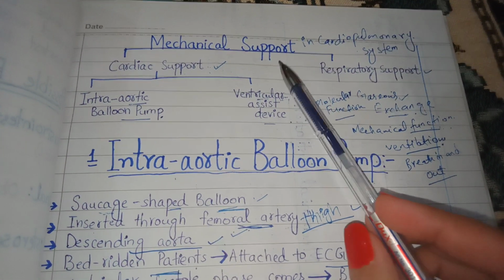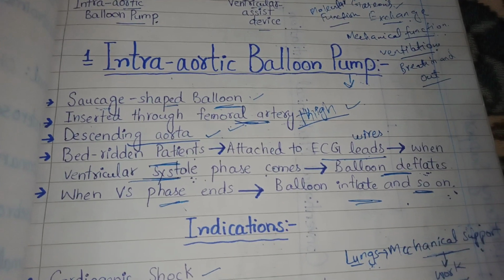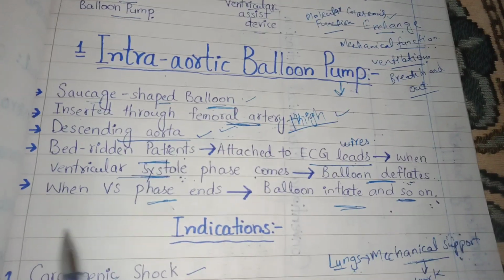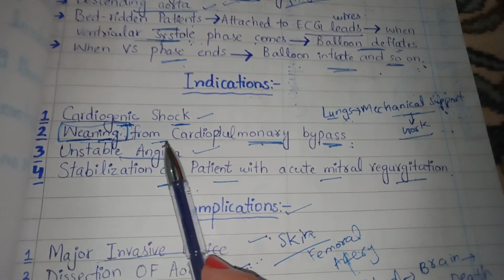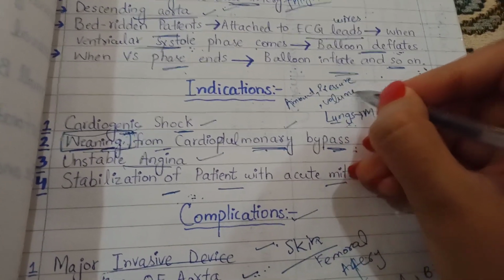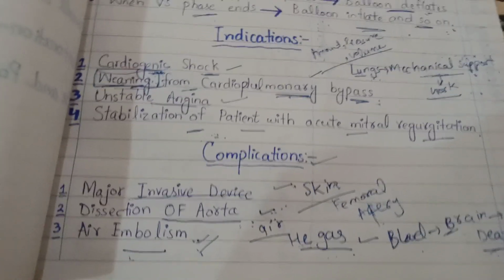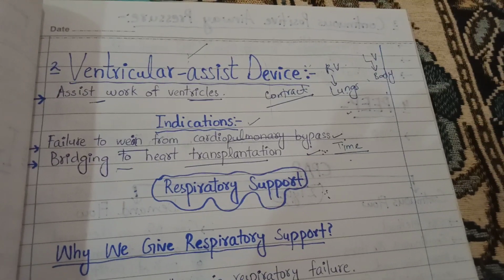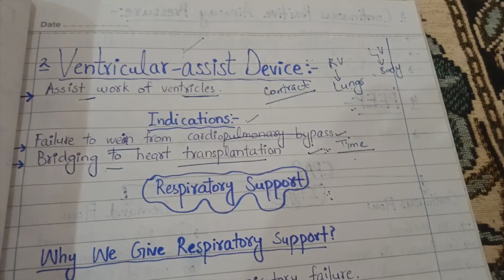Cardiac Support in English|Mechanical Circulatory Support Devices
Intra-Aortic Balloon Pump - University of Cincinnati
Advanced cardiac life support
What is cardiovascular support?
What is advanced cardiac life support in English?
How do you perform cardiac life support?
What are cardiac life support skills?
7 Cardiovascular support
Cardiac rehabilitation
Support and advice for your heart illness
Advanced Cardiac Life Support in Adults
Ventricular assist devices (VAD)
Total artificial heart (TAH)
Mechanical Circulatory Support (MCS)
Short-term mechanical circulatory assist devices
Circulatory Assist Device
mechanical circulatory support in cardiogenic shock
mechanical circulatory support guidelines
mechanical circulatory support pdf
mechanical circulatory support review
circulatory assist devices
mechanical support devices
types of mechanical circulatory support devices
mechanical circulatory support devices
is cardiac rehab worth it
cardiac rehabilitation exercises
advanced cardiac life support ppt
disadvantages of cardiac rehabilitation
cardiovascular support supplements
cardiovascular support meaning
cardiovascular support in icu
advanced cardiac life support pdf

cardiac support devices,heart failure,heart,cardiology,heart attack,ventricular assist device,left ventricular assist device

cardiac support,cardiac arrest,heart attack,advanced cardiac life support,american heart association,heart

cardiac support in english,learn english,the iron heart,kapamilya online live,healthy heart,cardiac rehabilitation,abs-cbn entertainment,kapamilya channel

How to Insert and Monitor an Aortic Balloon Catheter (English)
IABP
Arrow® AC3 Optimus™ Intra-Aortic Balloon Pump Features
Intra Aortic Balloon Pump
IABP - INTRA AORTIC BALLOON PUMP
How IABP works | How to use IABP INTRA AORTIC BALLOON PUMP in Hindi and English | Diagnotherapy
IABP,INTRA AORTIC BALLOON PUMP IN HINDI,INTRA AORTIC BALLOON pump,heart attack,diagnotherapy,how to use,how IABP work
Intra Aortic Balloon Pump (IABP) | Timing and Mechanism
Intraaortic Balloon Pump (IABP)
Life Saving Intra Aortic Balloon Pump: before By-pass surgery: Prof Dr Vivek Gupta Apollo 26.8.21
Intra Aortic Balloon Pump (IABP) Life Saving Before Surgery|
Mechanical Circulatory Support Devices in the Cath Lab - Henley Wu, RCIS
Temporary Mechanical Circulatory Support (Rayan Yousefzai, MD)

houston methodist,debakey heart & vascular center,dr. alan lumsden md,dr.

Adrian Kantrowitz,iabp,cardiology,intra aortic balloon pump,counterpulsation,heart,cardiac surgery

Screencast-O-Matic.com

Avekta,Productions,inc.,Datascope,Mindray,Maquet,cardiac,balloon,pump,monitor,intra-aorta,heart,operation,non-invasive,surgery,blood

IABP,Ballon,Aortic,Pump,Cardiology

intensive care unit,ICU,critical care,IABP,intra aortic balloon pump

IABP,Intra aortic balloon pump,Heart,Nurse,ICU,CVICU

balloon pump triggers,balloon pump timing,IABP trigger,IABP timing,how do you time a balloon pump,iabp early inflation,iabp early deflation,iabp late inflation,iabp late deflation